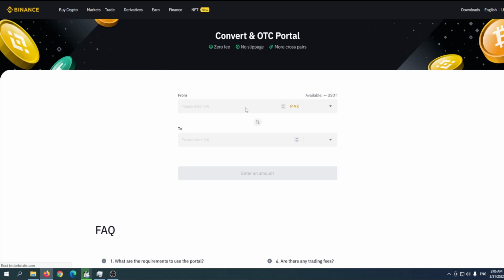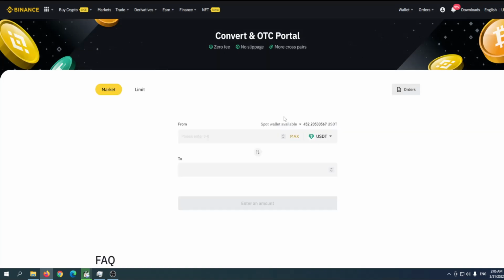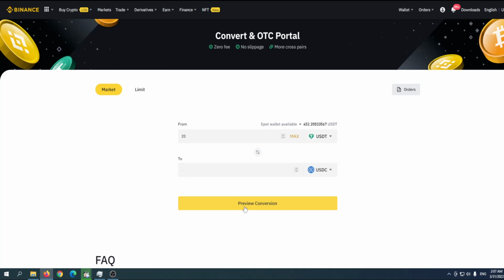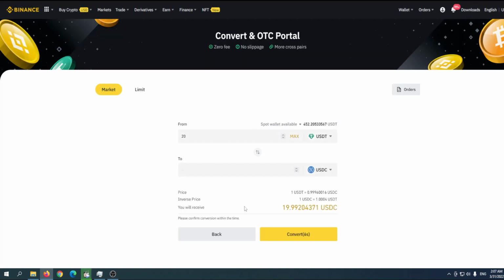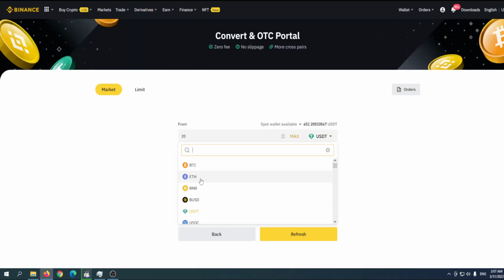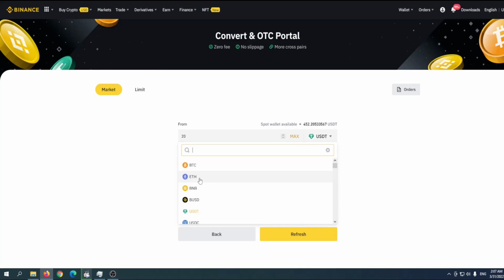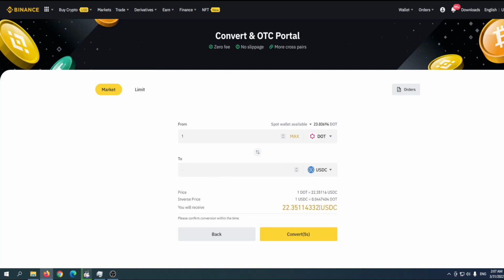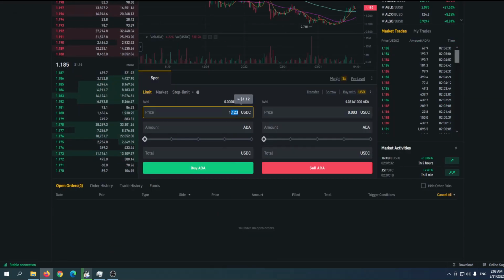How To Buy USDC (USD COIN) EASIEST WAY 2022! (Binance Exchange Tutorial)